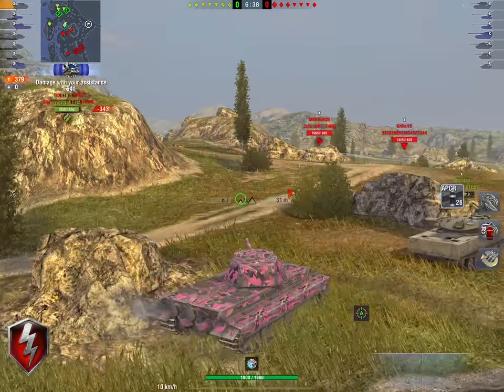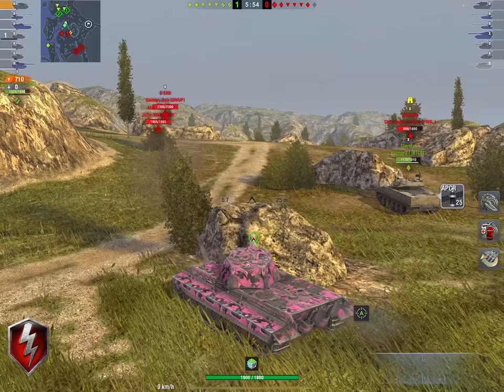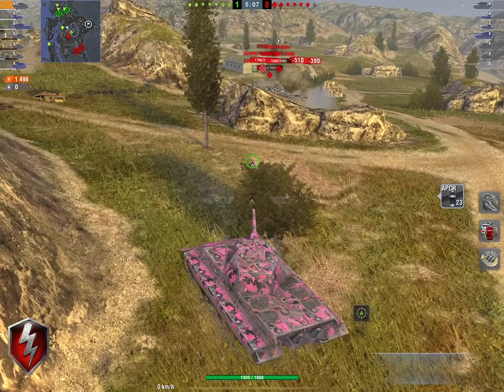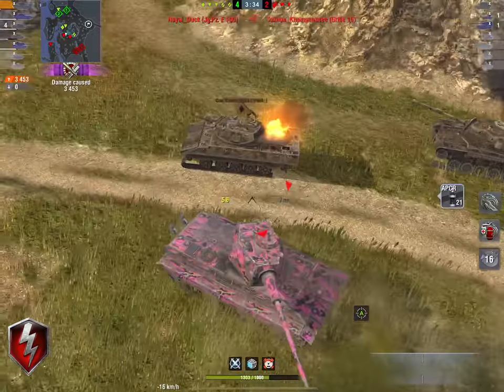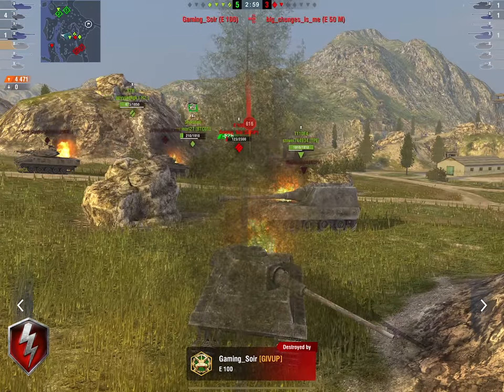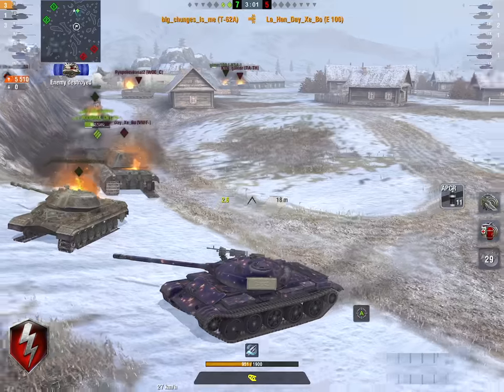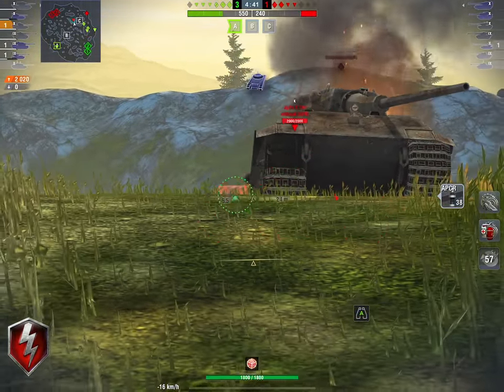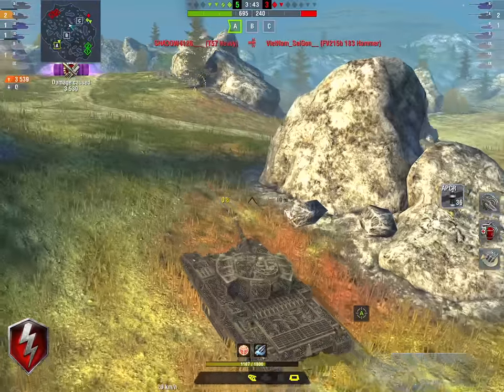My 3 Favourite Meds at Tier X World of Tanks Blitz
IOS!
Android!